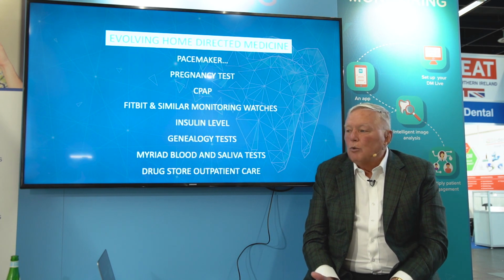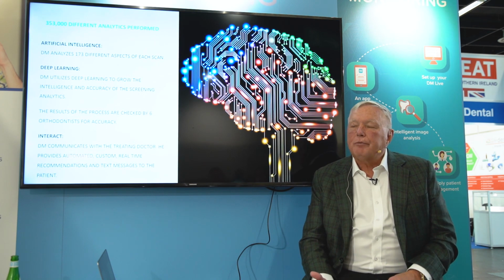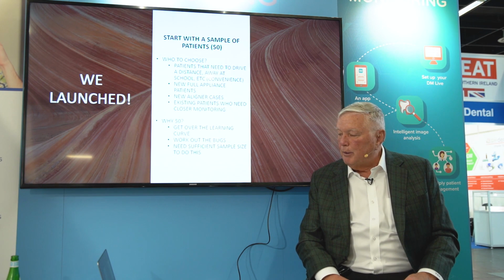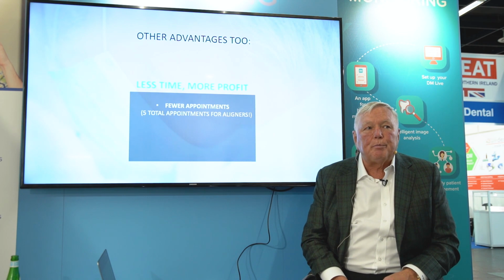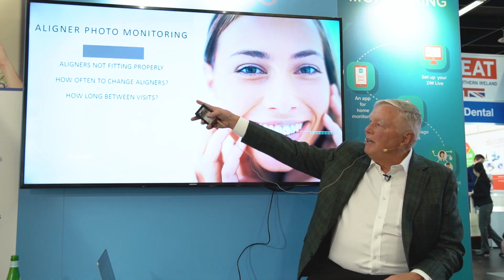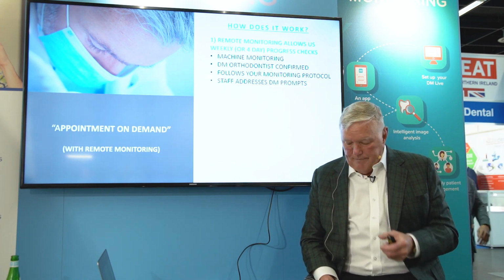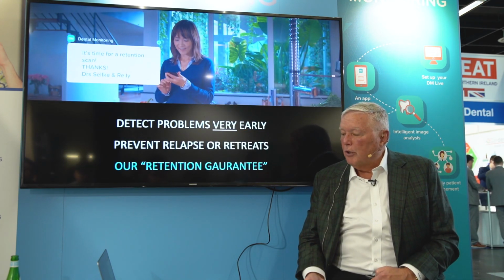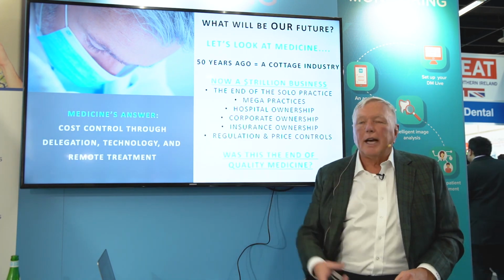Dr Sellke - DM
Dr Terry Sellke speaking on Dental Monitoring booth at IDS 2019. A story of orthodontics. A must-see.